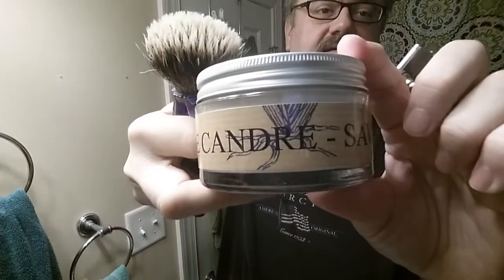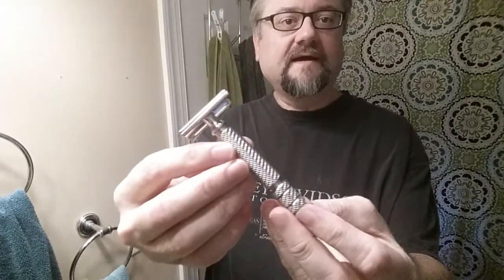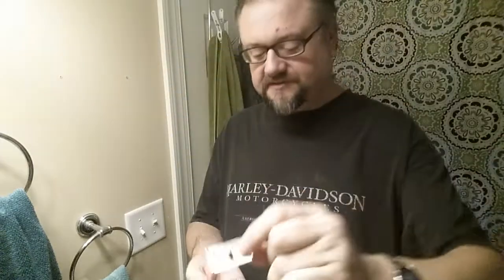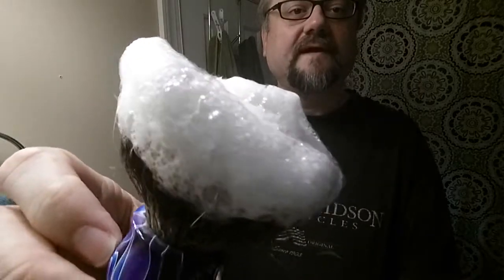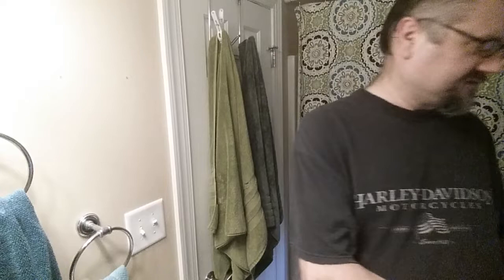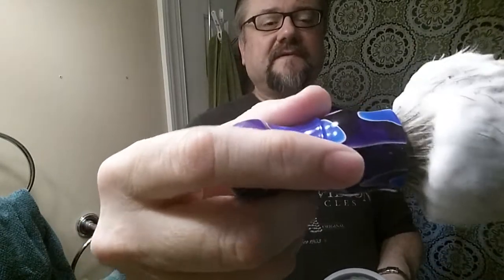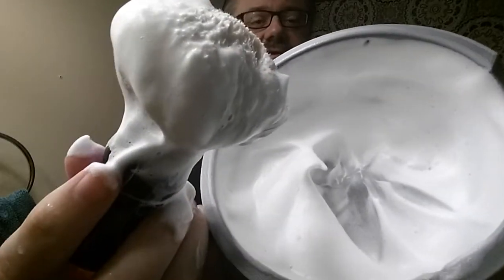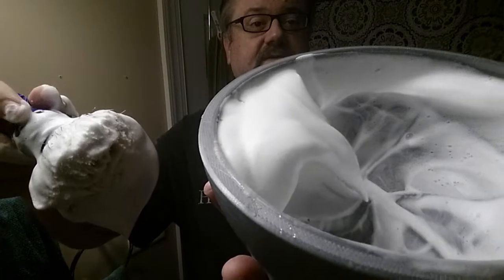LG 2020: Day 18: Wolfman WR2 SB .85 P - Gillette Nacet (M) (289) - MdC Vetyver - DG B5 24mm H&C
Lather Games 2020: Splurge Day

So it's time to whip out our most expensive setup.  I had to choose MDC, because I love it, and because it costs so much.  (however, since it will probably last at least 2 years with me, that works out to a dime per shave or $3 per month, which is not all that extravagant.).

Beautiful Wolfman razor and Declaration Grooming brush complete the pricey trio of face pampering.

SURPRISE CHALLENGE - Pajeet that Soap!

Lathering like the ILG is a fine way for beginners to experience one way of building lather.  He's firmly in the Overloading group of folks, and many like it.  However, I was not able to Pajeet this morning, because I shaved before the Surprise was revealed, and I don't naturally Pajeet by default (I actually like my lathers a little wetter).  However, to honor the Brown One, and his significant contributions to this sub, I will gladly Pajeet my soap on the morrow.

Razor: Wolfman - WR2 SB .85 Polished
Blade: Gillette - Nacet (Marathon) (289)
Lather: Martin de Candre - Vetyver
Brush: Declaration Grooming - B5 24mm Hammer & Chisel (12 uses)
Post: L'Occitane - Cade

*Razor and Blade Notes* - Wolfman - WR2 SB .85 Polished ::: Gillette - Nacet (M) (289 uses):
Can't help but enjoy this razor.  A jewel to hold, and with an old blade in it, this gap (which I normally find has more feel than I want) works well.  A beautiful piece of hardware.

Just a little tuggy on the first pass, but fine after that.  And a nice close shave.

*Soap Notes* - Martin de Candre - Vetyver:
Scent: Vetiver, obviously.  But a green, fresh type of vetiver rather than a dark, dirty one.  Especially suited for spring and summer, IMO.  But I could use it any time.

Scent Strength: 3-4/10.  Was present enough for me during the shave.  I like their Fougere scent a little better, but it was too weak for me.

Cost: I thought this was expensive, and it is at first ($60 ordered from maker in Europe).  However, it seems that the 200g you get will last one year or more.  So that probably puts it at a competitive level with many top-tier artisan croaps out there.

Lather: Upon load, this immediately kicked up some airy froth.  But that wasn't any problem because it calmed down without drama in the building phase.  I can turn it down to a 20 sec load easily with this brush.

Because I inadvertently overloaded, I had lots of water to add.  This is a concentrated soap, folks.

The lather was silky smooth in contact, and luxurious and creamy in general feel.

* 30 sec load with a Lightly-Wet brush
* 7 tsp added to make lather

*Brush Notes* - Declaration Grooming - B5 24mm Hammer & Chisel (12 uses):
Oh, this one is perfect.  Easy splay, but enough backbone to keep the tips at your face.  Super soft tips.  Love it.  Beautiful handle.  The shape is not my favorite, but is very ergonomic and works so well that I'll bet I get used to it.

**Shave Quality**
During the Shave Feel:
 Neck: Just a little tugging
After the Shave Closeness: